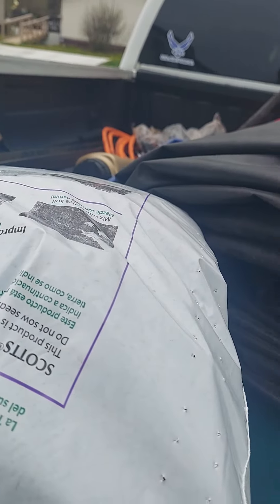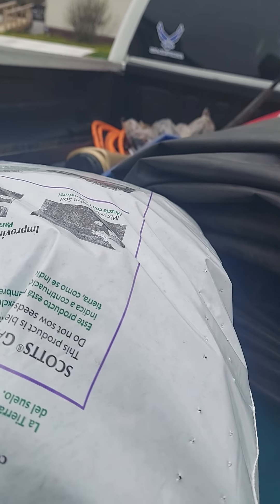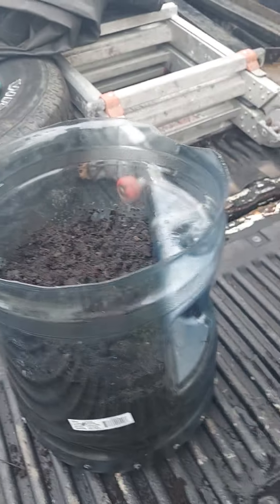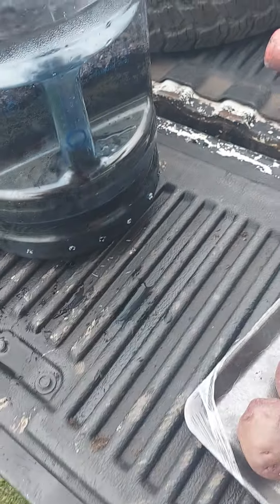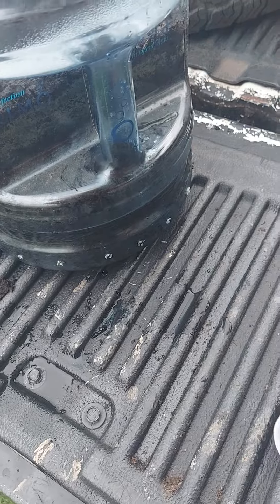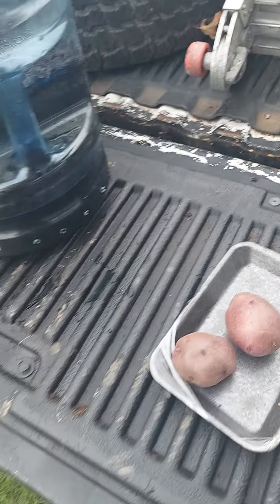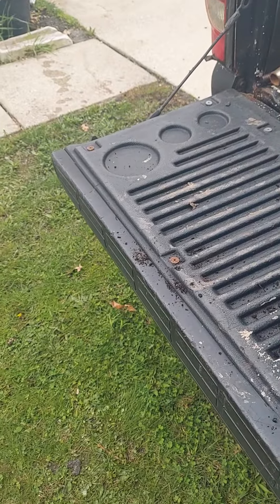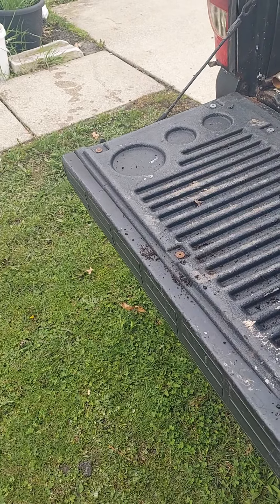Hungarian polar bear farming part 2